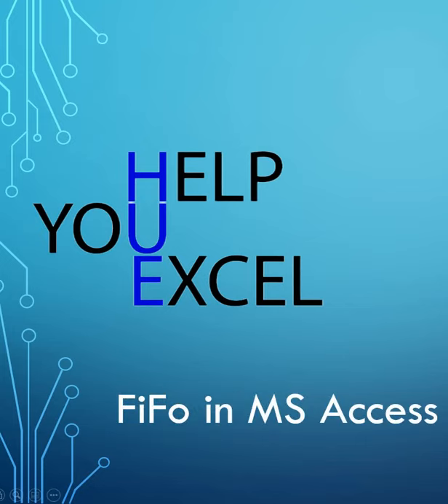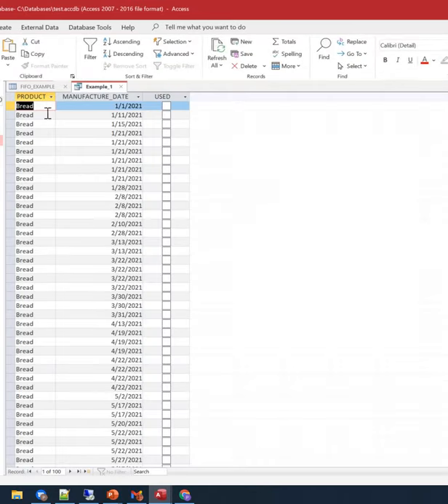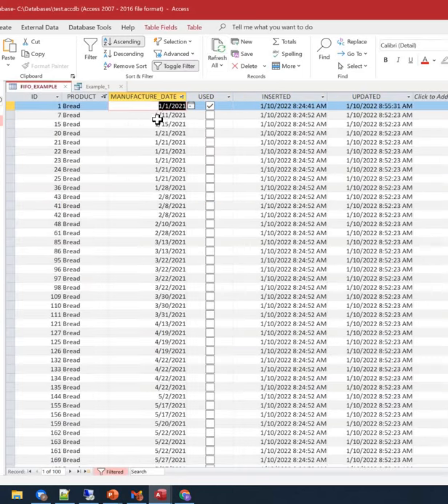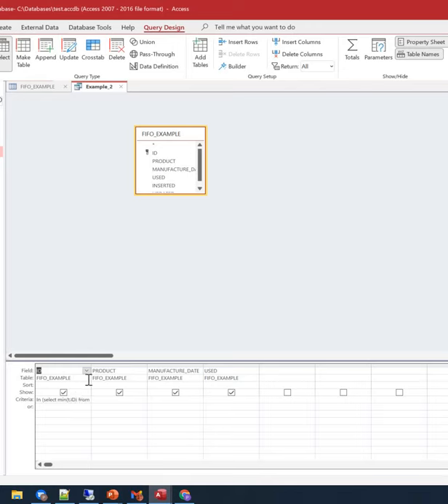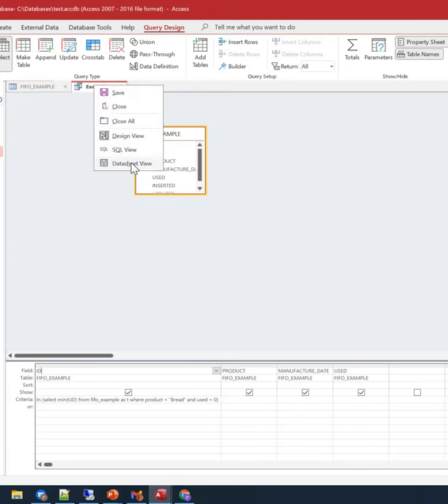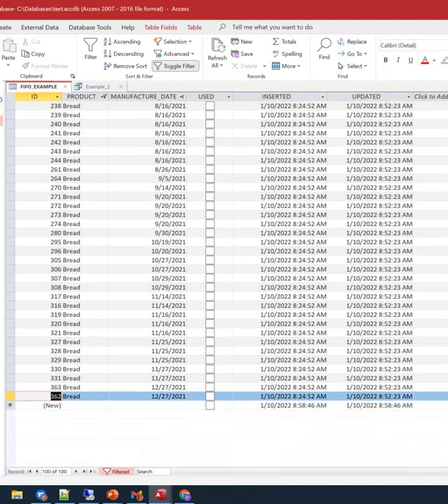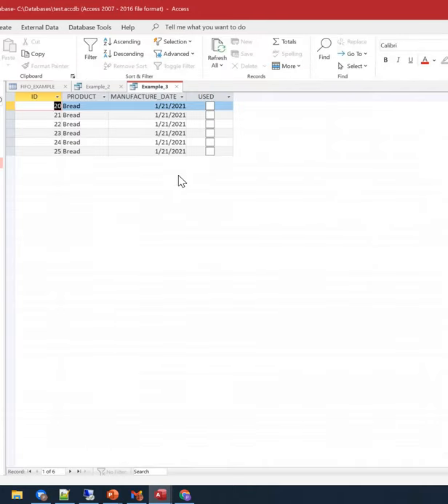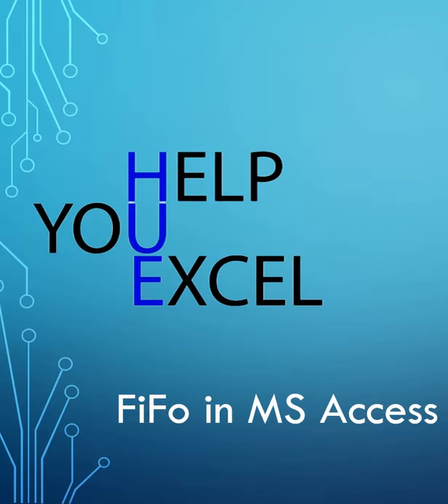First in First out (FiFo) in MS Access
How to write queries in MS Access to select what product to use based on the FiFo rule.